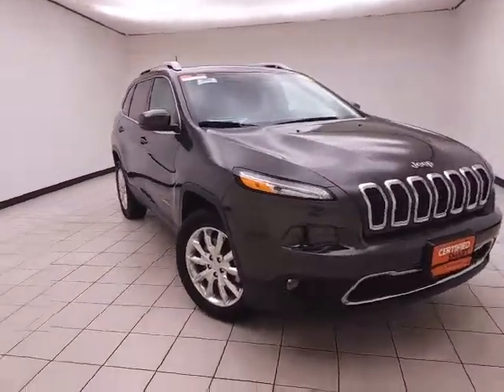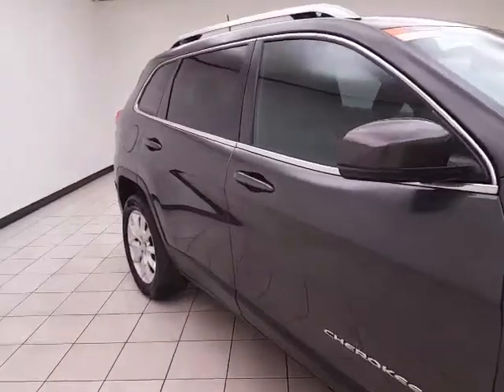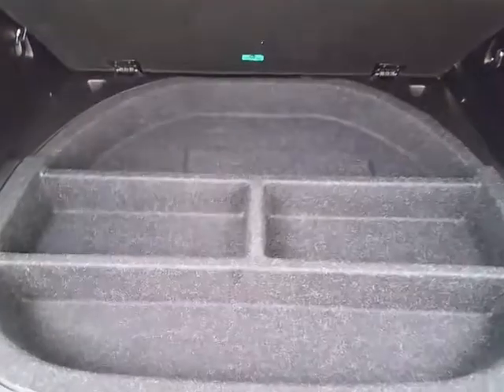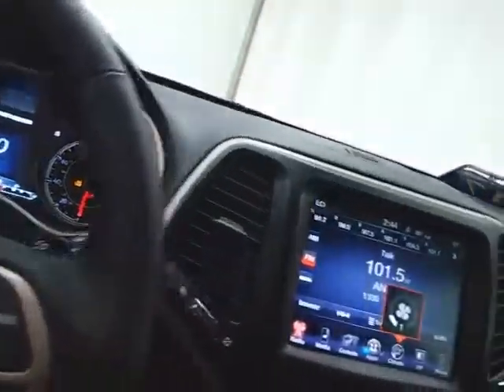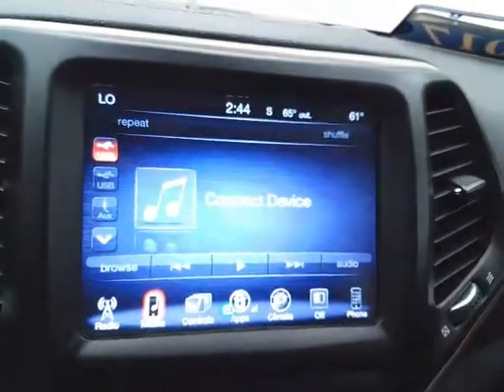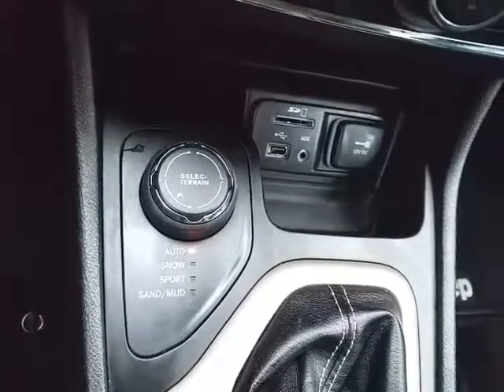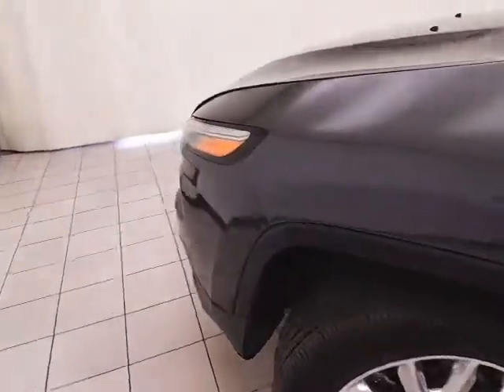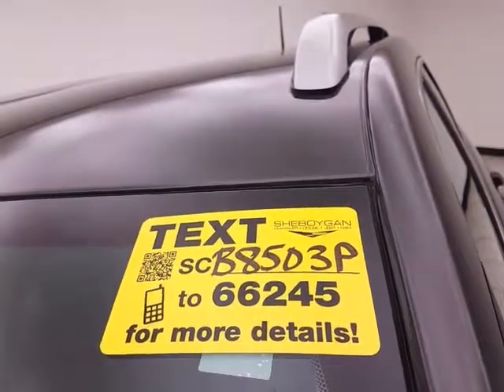Certified 2017 Jeep Cherokee Appleton WI Sheboygan, WI B8503P - SOLD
Year: 2017
Make: Jeep
Model: Cherokee
Trim: Limited
Engine: 2.4L 4 cyls
Transmission: Automatic 9-Speed
Mileage: 26978
Stock #: B8503P
VIN: 1C4PJMDB3HW519034
2017 Jeep Cherokee Limited Certified. Chrysler Group Certified Pre-Owned Details:brbr * Transferable Warrantybr * Powertrain Limited Warranty: 84 Month/100000 Mile (whichever comes first) from original in-service datebr * Roadside Assistancebr * Includes First Day Rental Car Rental Allowance and Trip Interruption Benefitsbr * Vehicle Historybr * 125 Point Inspectionbr * Warranty Deductible: $100br * Limited Warranty: 3 Month/3000 Mile (whichever comes first) after new car warranty expires or from certified purchase datebrbr** BACK-UP CAMERA ** ** LEATHER SEATING ** ** BLUETOOTH READY ** ** 4X4 ** Cherokee Limited 4D Sport Utility 2.4L 4-Cylinder SMPI SOHC 9-Speed Automatic 4WD.brbrReviews:brbr * Available V6 engine provides smooth and assertive power; absorbent suspension smooths out rough surfaces; capable and user-friendly 8.4-inch touchscreen on many models; Trailhawk offers unique off-road capability for a small crossover. Source: EdmundsbrbrThree dealerships two locations one goal to be your dealer! At Sheboygan Chevrolet Chrysler we walk it with pride! Our Sales personnel are non-commissioned which means we pay their wages not you!

Address:
3400 South Business Drive